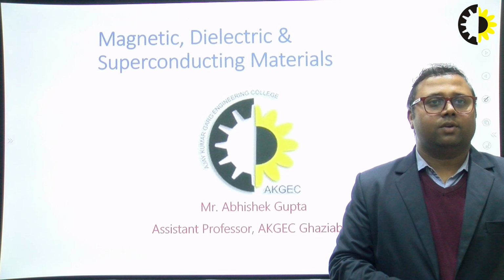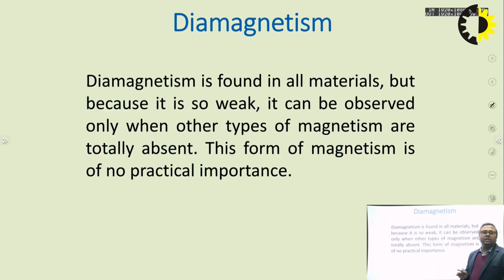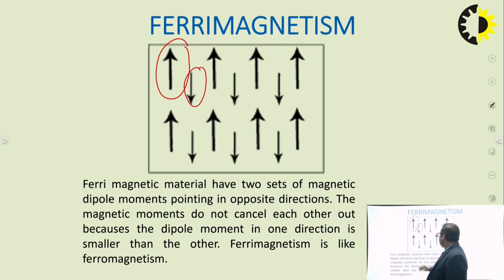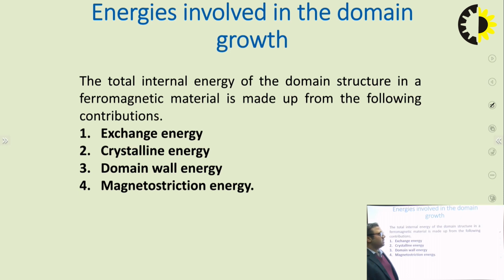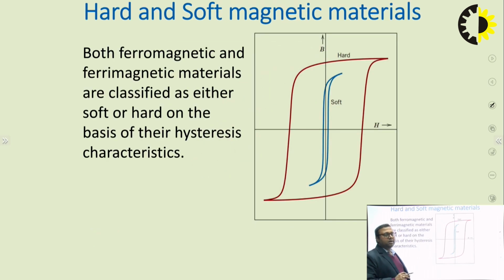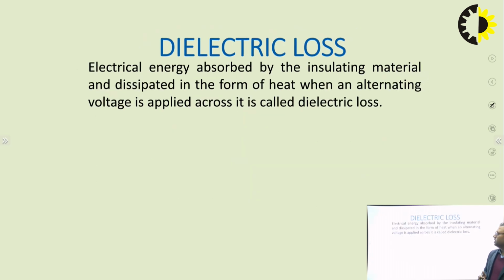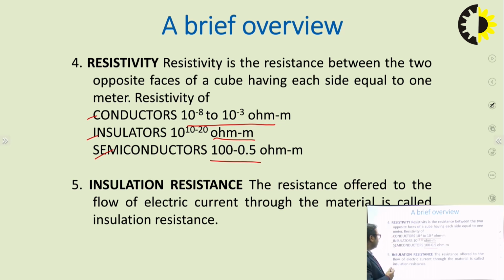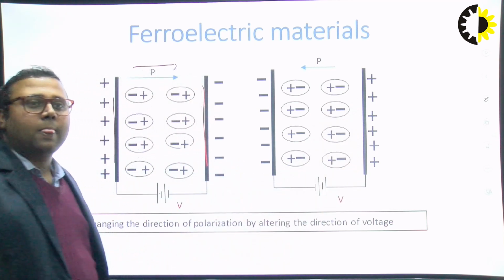''Magnetic, Dielectric & Superconducting Materials'' Material Science Lecture 03 By Mr Abhishek Gup